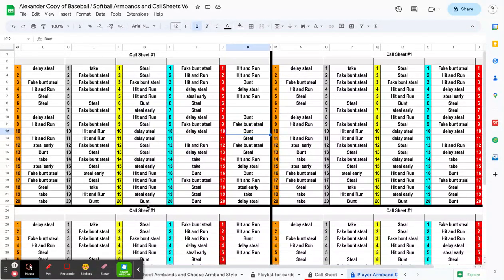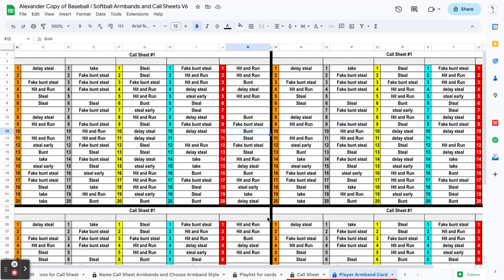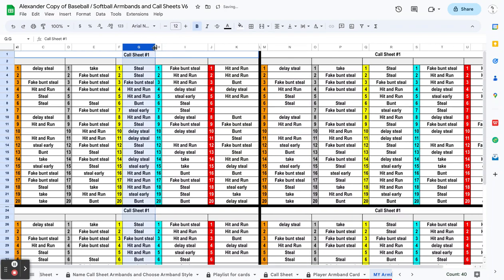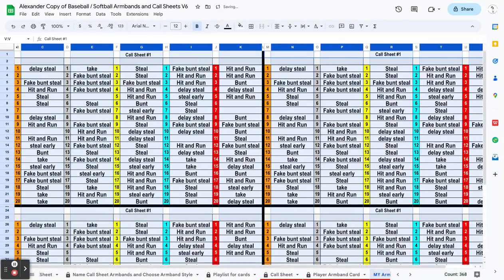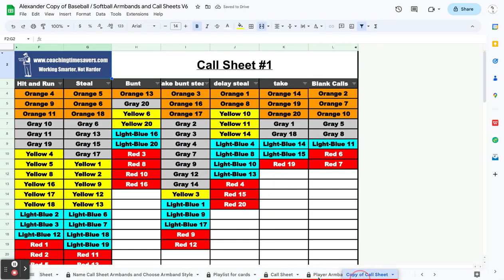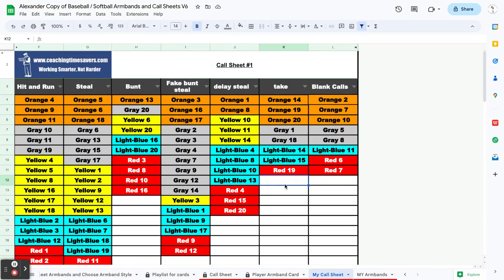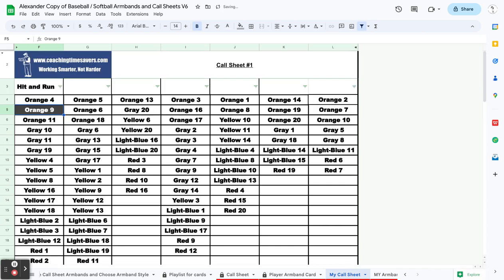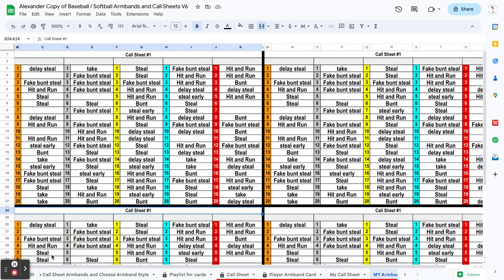Customizing the size of your Baseball / Softball Armband and Call Sheet